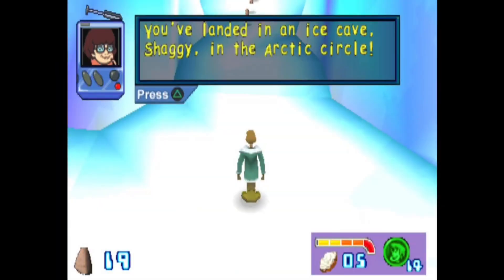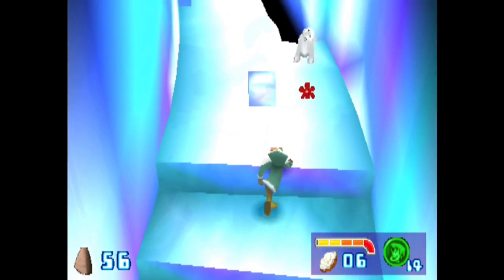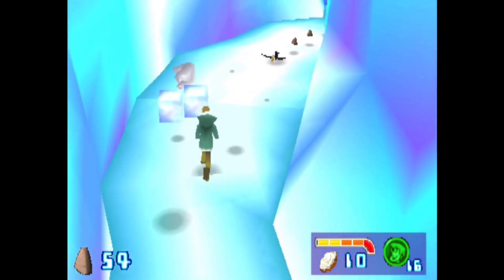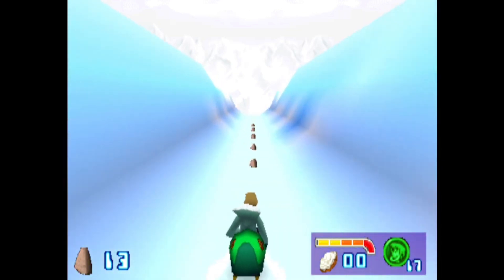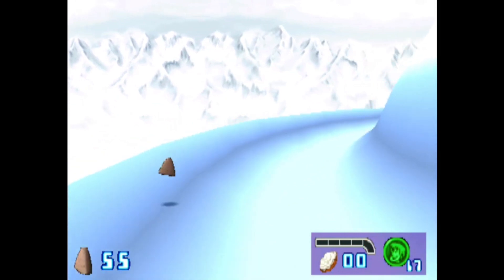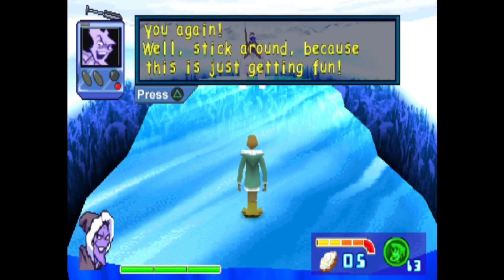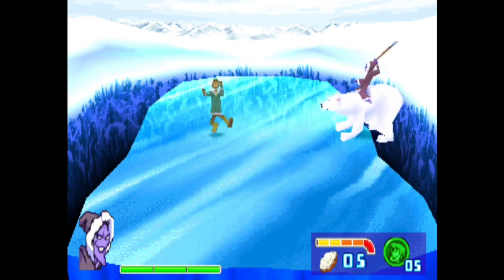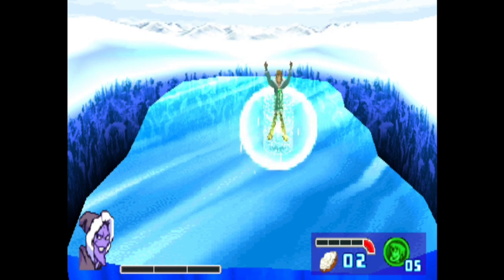Scooby Doo and the Cyber Chase Part 3-Arctic Circle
Hey everyone! This is the first playthrough of Licensed Thursday voted by you! The viewers! This week I play the late PlayStation 1 classic Scooby Doo and the Cyber Chase! This was based of the movie of the same name but many differences are here for all to see as per the usual for these licensed tie in games. Two platformer levels and then a boss fight for every world!

Up next Shaggy is thrown into the Arctic! Good thing he has a snug parka. We need to make it through the snowy wilderness and avoid the local wild life as well as falling ice. Then it's snow mobile time where Norvile rides with the Penguins until we are face to face with the Phantom Virus himself!

Make sure to tune in for next week's episode of licensed Thursday and if interested see what I play for Monday-Friday as well. Above all else, remember to have a nice day!